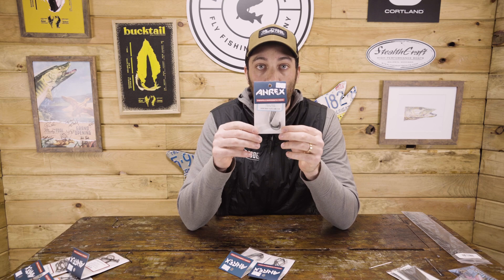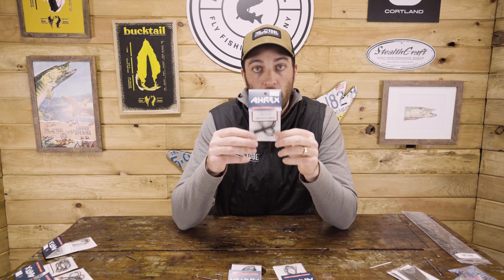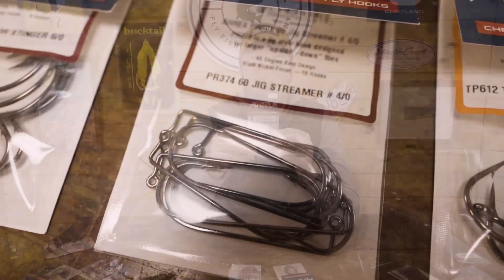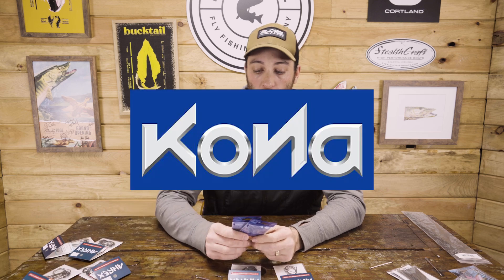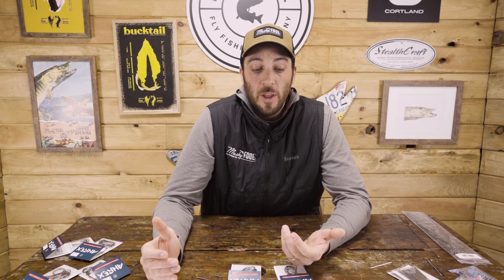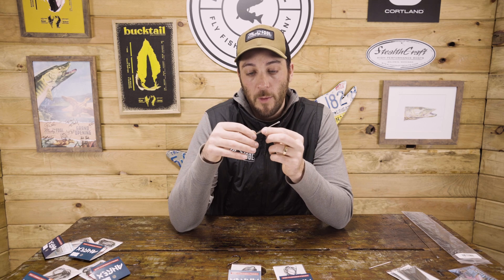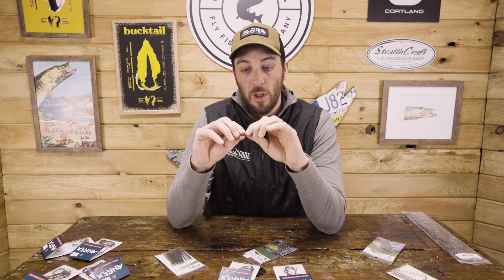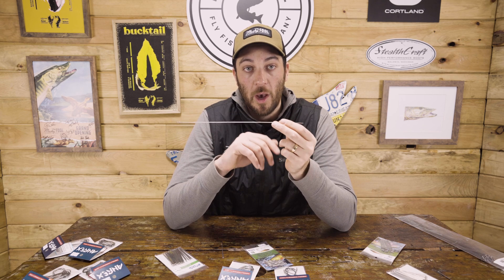Picking the Right Hooks and Shanks for Musky Flies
There are now a ton of options when it comes to deciding on the right hook and shank platform for your next big predator musky fly. In this video we try to cover all the basics!